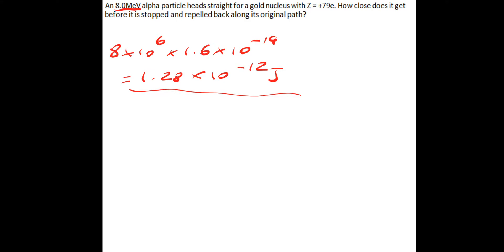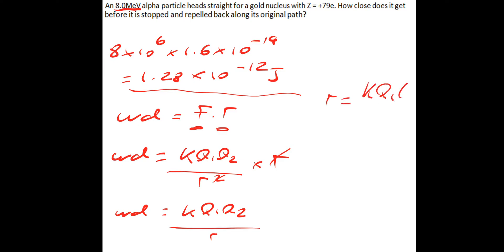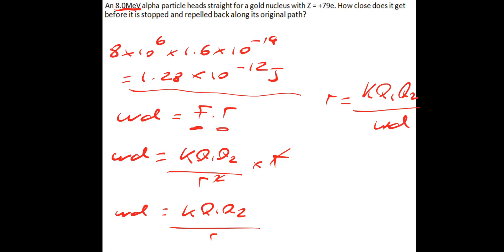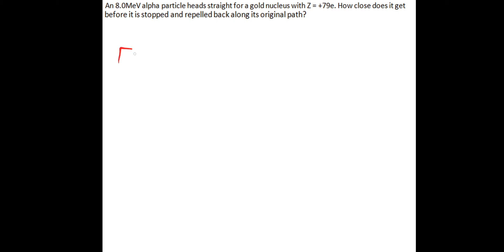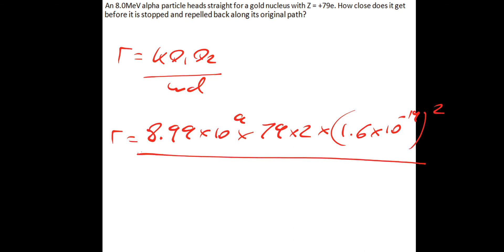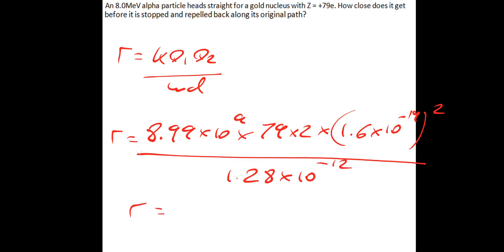A-level Physics Electric Fields Lesson 4 Distance of Closest Approach.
Every wondered how close an 8MeV alpha particle can get to a gold nucleus? look no further...